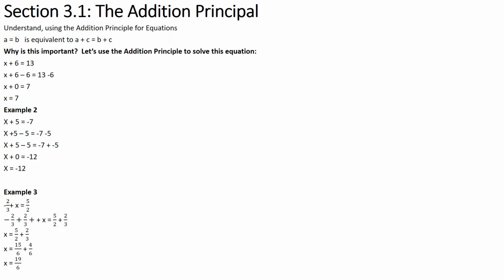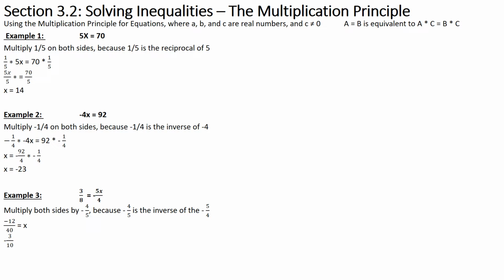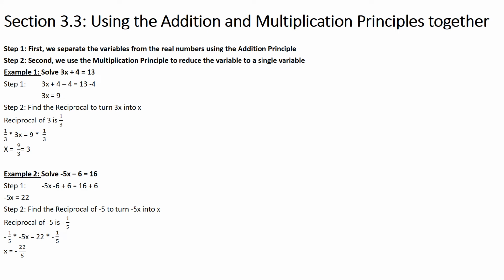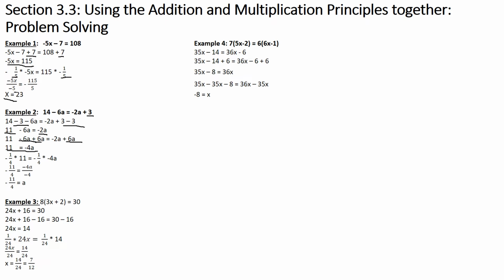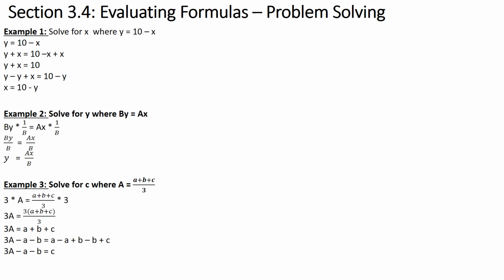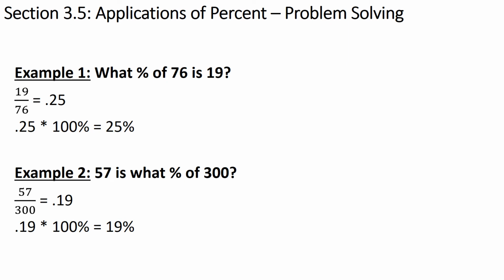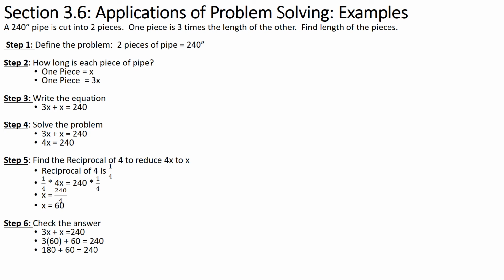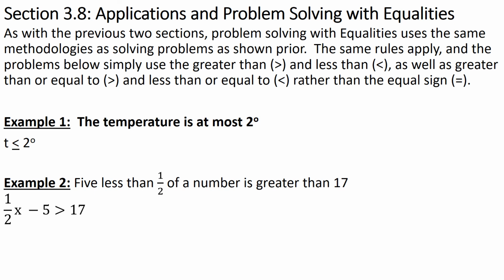Lincoln Tech Gen Ed 180 College Algebra Week 2 Solving Equations and Inequalities